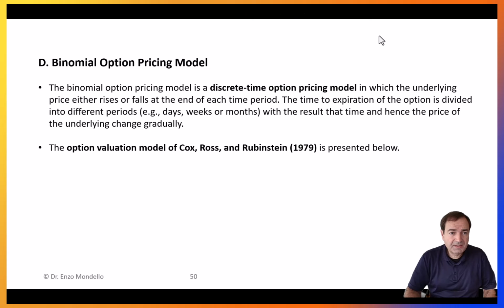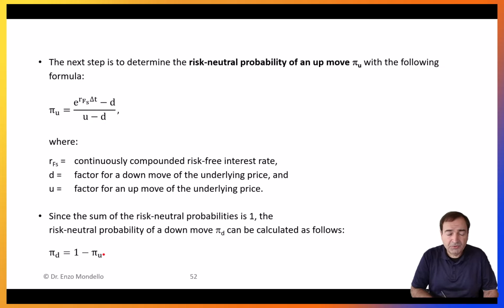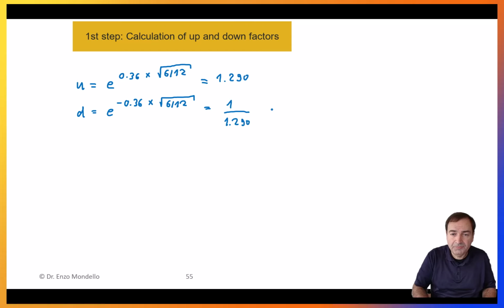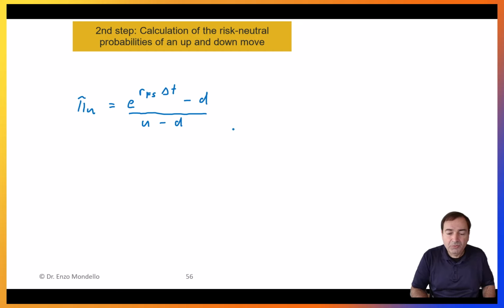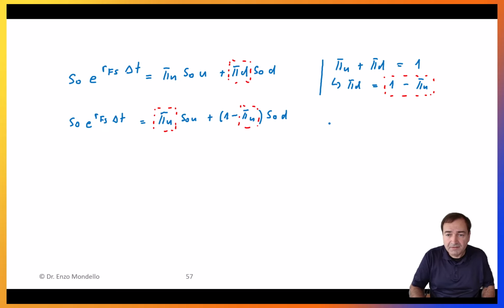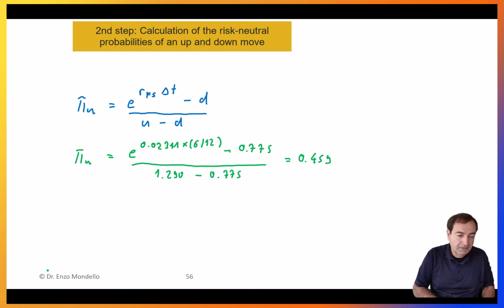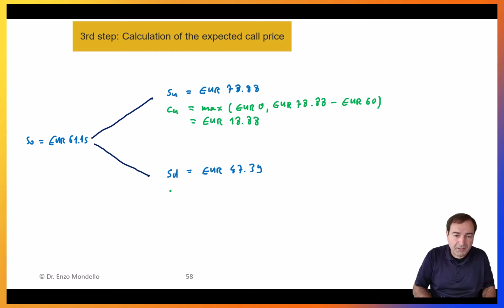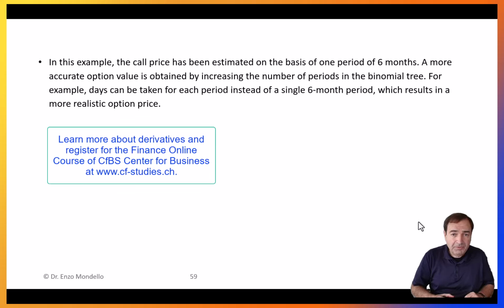Binomial Option Pricing Model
The binomial option pricing model is a discrete-time option pricing model in which the underlying price either rises or falls at the end of each time period. The time to expiration of the option is divided into different periods (e.g., days, weeks or months) with the result that time and hence the price of the underlying change gradually. In this video, the option valuation model of Cox, Ross, and Rubinstein (1979) is presented using a one-period model.